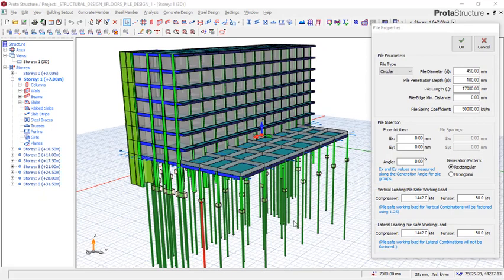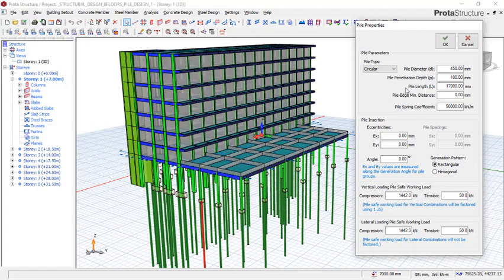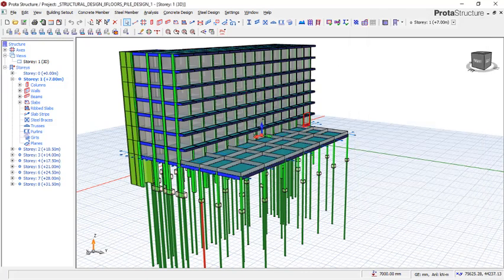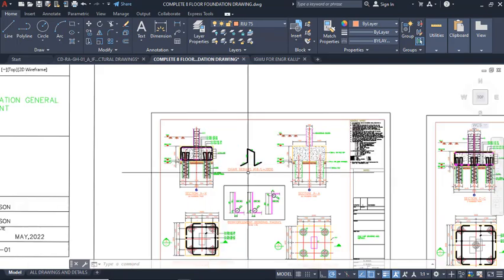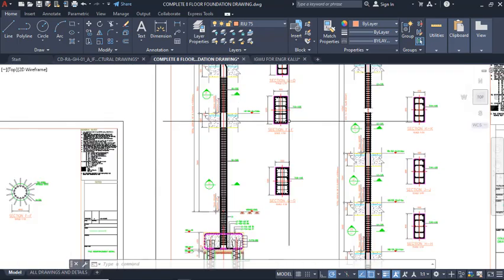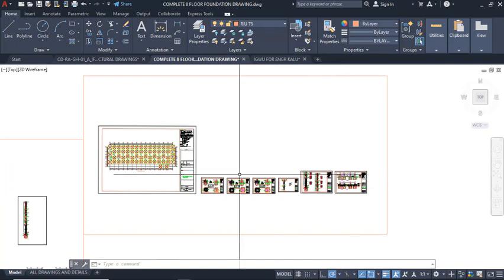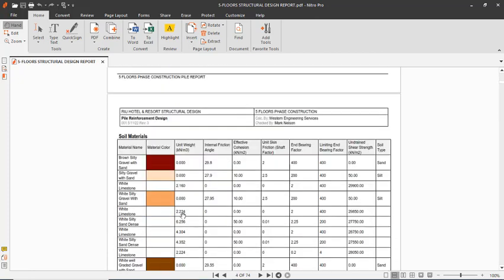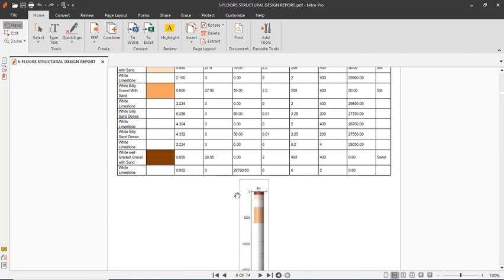Reinforce Concrete Pile Foundation Design and Drawings System Views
Contents
Pile Foundation Reviews
Get KCSOFT, Staircase Design Software for the Analysis and Design of Staircase as well Automatically generate designed staircase details drawings and sections in AutoCAD.
Get DETAILING TEMPLATE.

DETAILING TEMPLATE.